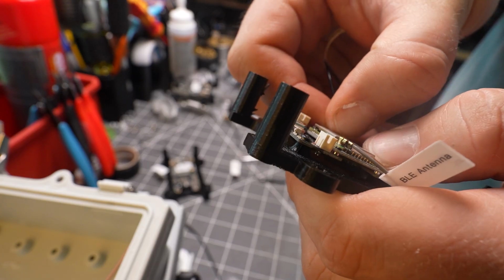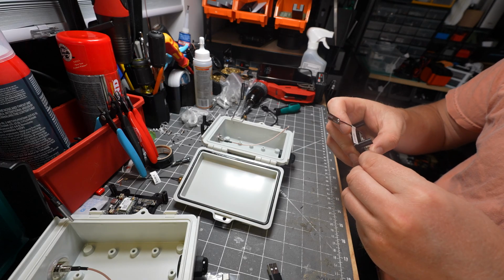The $180 Meshtastic Solar Node Build Guide 2025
Looking to build your own reliable, off-grid Meshtastic solar node? In this video, I walk you through the exact parts, tools, and steps to assemble one of the most popular node configurations out there. Over 50 of these have been built and sold across the U.S.—used in the cold and the heat.

But please be careful, this is not industrial grade equipment, your expectations must be realistic.

This isn’t the cheapest Meshtastic node—but it’s durable, solar-powered, and in my opinion most importantly, it has a redundant battery.

⏱️ Video Chapters:

00:00 – Intro
01:10 – Parts List
03:21 – Build Guide
05:51 – Flashing the Firmware
09:20 – Battery Configuration
10:40 – Solar Panel Overview
11:12 – Outro

🧱 Meshtastic Node Parts List:

• Enclosure if out of stock
• RAK WisBlock (Meshtastic)
• 6,000mAh Li-ion Battery
• Flat Solar Panel
• Antenna Connector
• USB-C Cable
• Antenna Tape #1
• Antenna Tape #2
• PD Trigger
• Plastic Grommet
• Heat Shrink Tubing

🧰 Tools You’ll Need:

• Step Drill Bit
• Budget Wire Strippers
• Favorite Wire Strippers
• Basic Soldering Kit